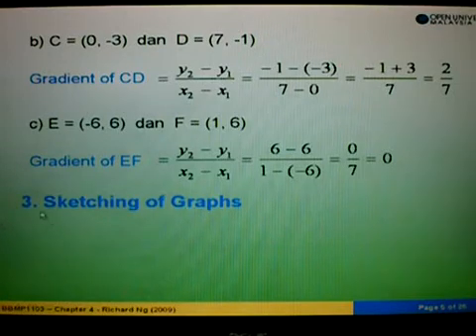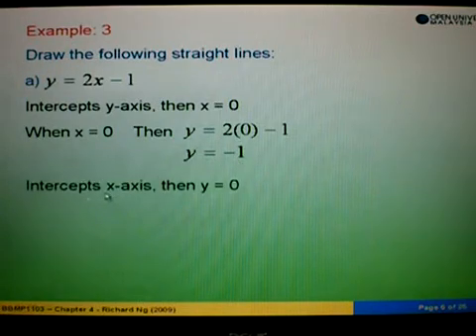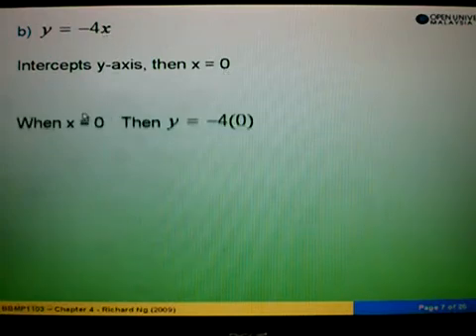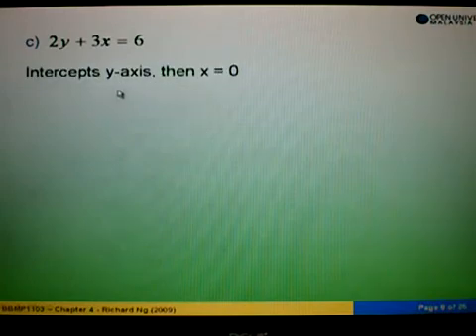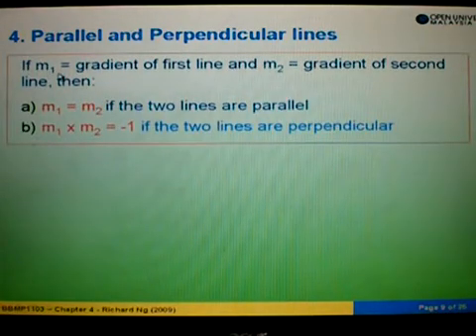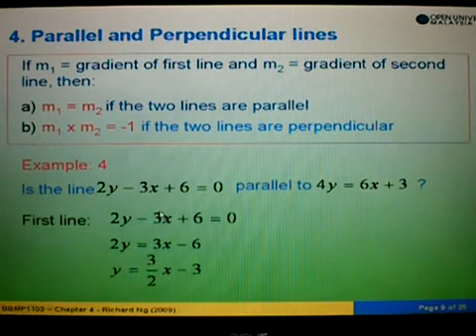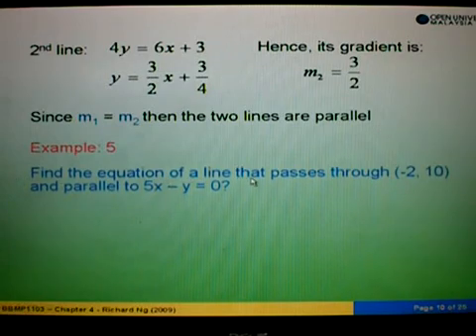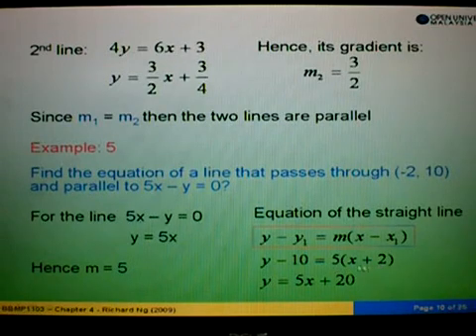BBMP1103 Chapter 4 Part 2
BBMP1103 - Chapter 4 Part 2 - This video clips on Linear Functions was prepared by Richard Ng on )ct 9, 2009